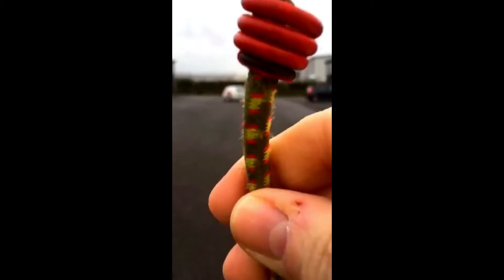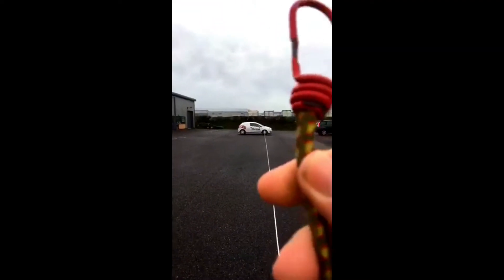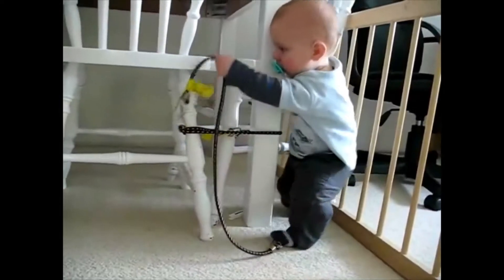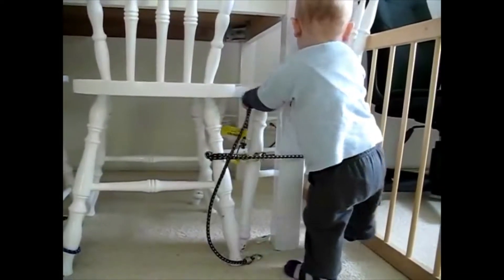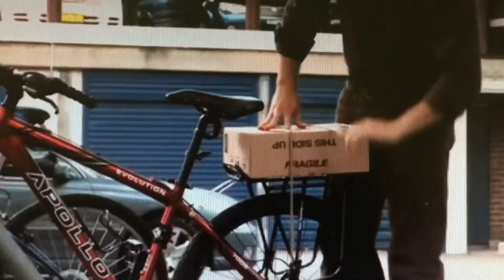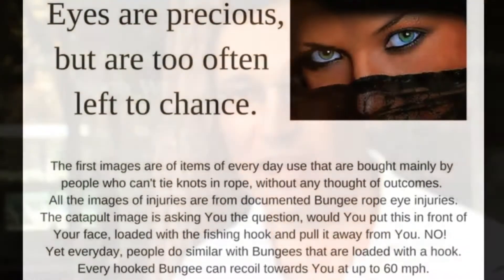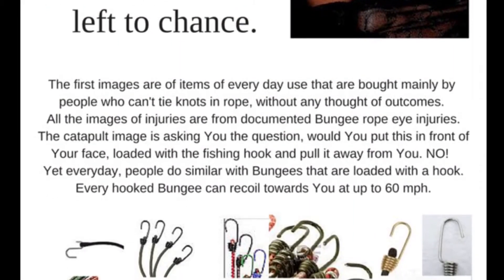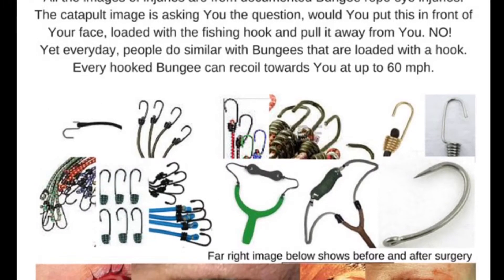The Dangers of Bungees are very well known, but largely ignored. Now you can Buy What Knots.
The Dangers of Bungees are very well known but have been ignored, the reason being, that no alternative was available.
Now there is it's called the What Knot. It enables anybody to use rope without ever having to use rope knots.
The What Knot works on virtually any rope from 3-15mm thick.
The What Knot will never rust or rot, the materials can be used at -50 to + 120c we give them a Lifetime Warranty.

You can buy from yourwhatknot.com or Screwfix.com or whatknot.co.uk with many other good retailers getting on board.